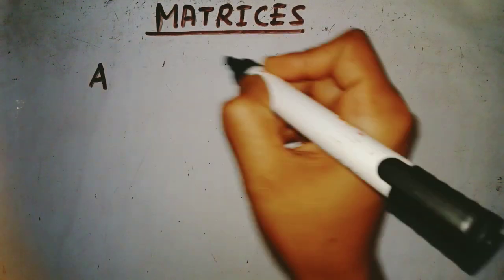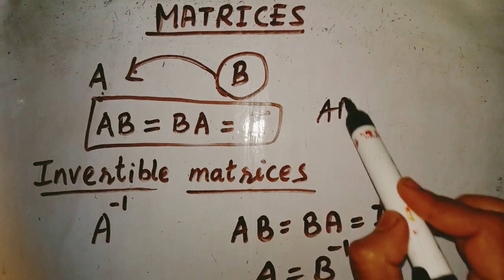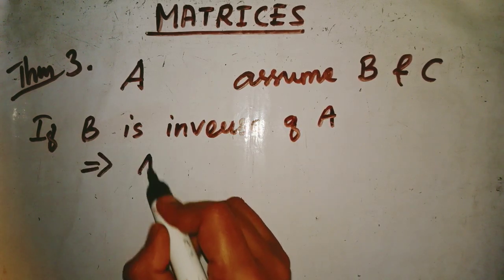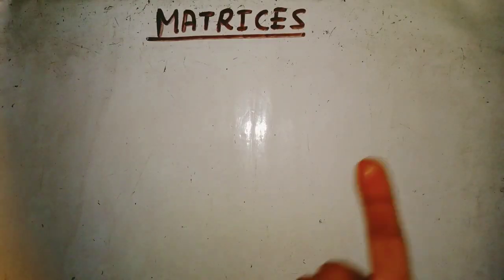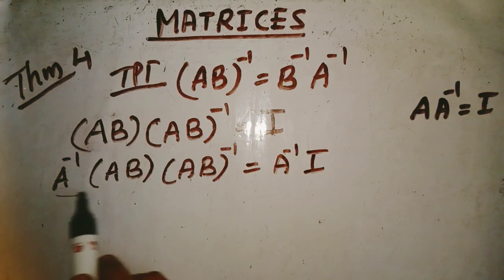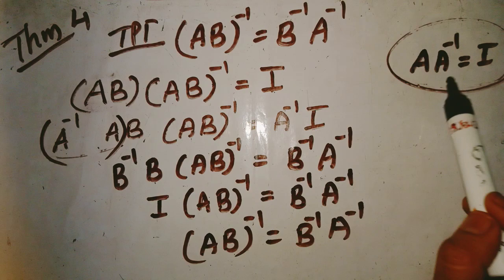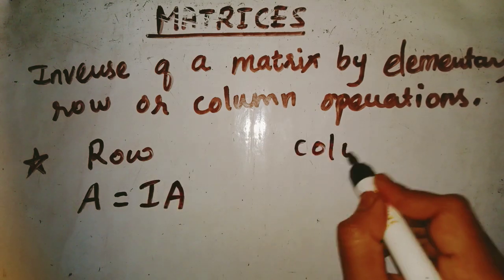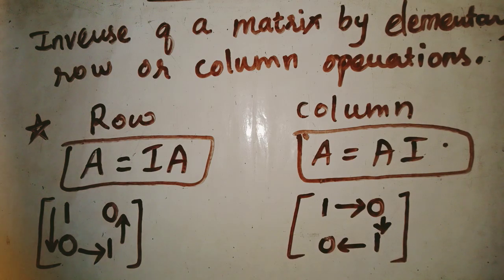STD XII maths/Matrices/Invertible matrices/Cbse+ncert/English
Topic: Matrices
Subtopic: Invertible matrices and elementary row and column operations